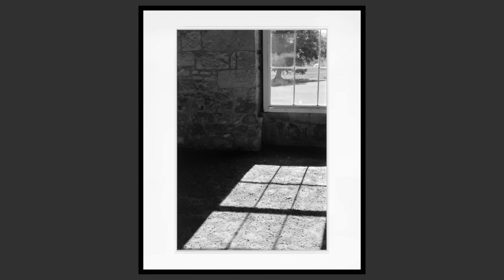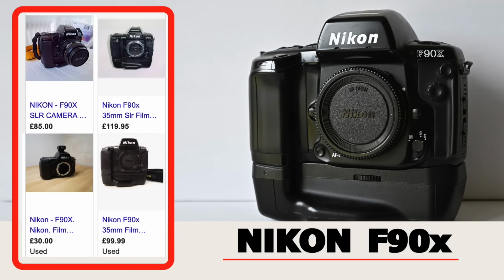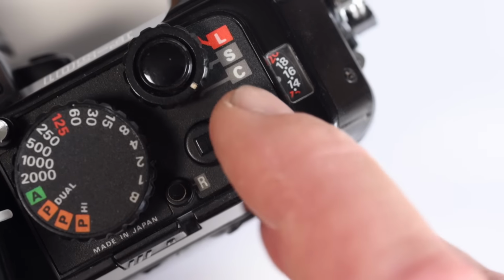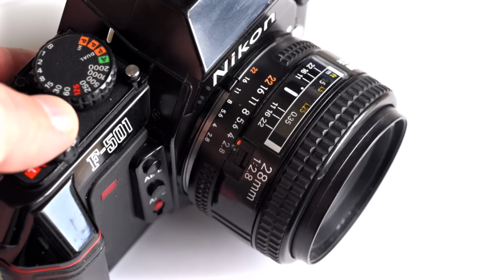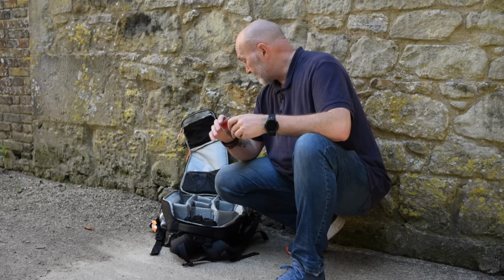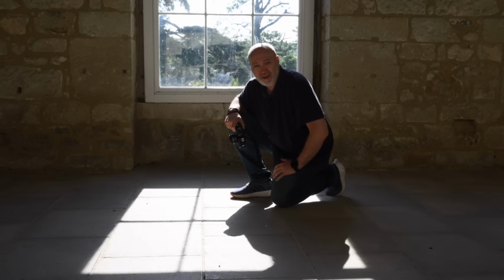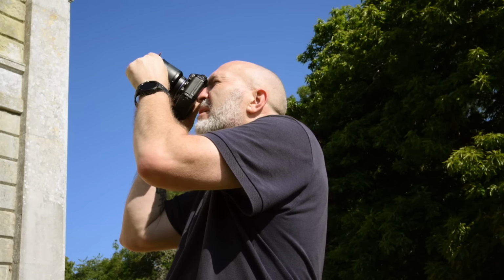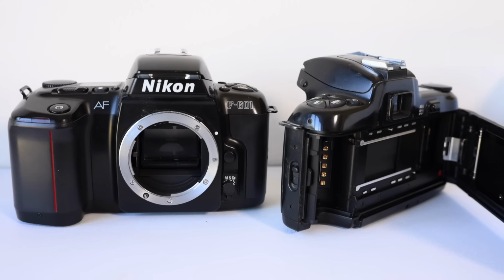Getting Into Nikon. Shooting a forgotten Classic Nikon Film SLR from the 1980s.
***NEW*** SFLaB Little ebook of COMPOSITIONS (And braking the rules)

🔐 Download the SFLaB Beginners Guide to developing film and darkroom printing

In this video I take out a classic Nikon Film SLR Camera from 1986. This is a camera I hardly see on the used market unless you search for it by name but it's used price is so cheap compared to the "flagship" Nikon cameras but does it take as good pictures? It has all the functions you need for a camera of it's day, but why is it less desirable than the sort after F3, F6, FM ranges?

Freewell Travel Graphite Tripod.
If you like the Travel Tripod I use this is the link. This tripod has been brilliant for me shooting vlogs and photography on the go! Especially on my bike.

Camera Featured - Nikon F-501
Film Used - Fuji Acros II
Developer - D23.

😊 PRODUCTION GEAR
Nikon ZF, CANON 6D, Gopro 10 Black, TASCAM DR10L MIC
NEEWER LED PANELS, GVM COLOUR PANELS,  Valoi 360 Film Holder Colbor 100X Light, Colbor 220 Light